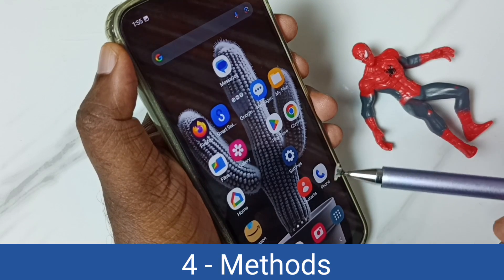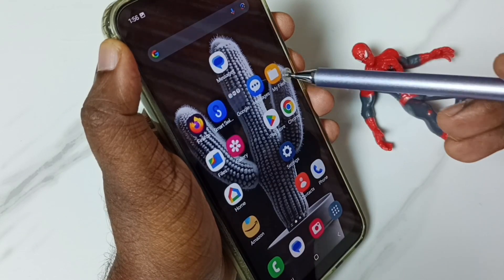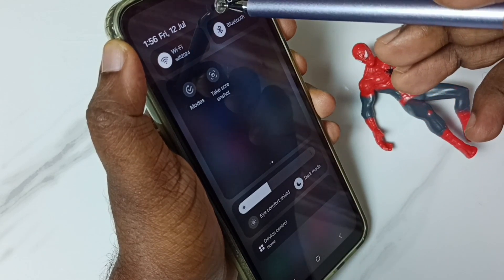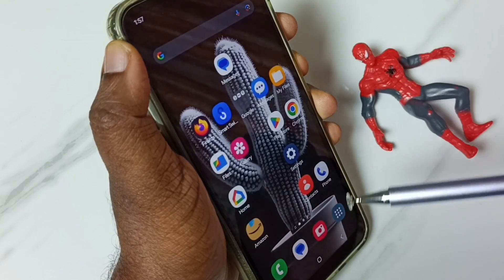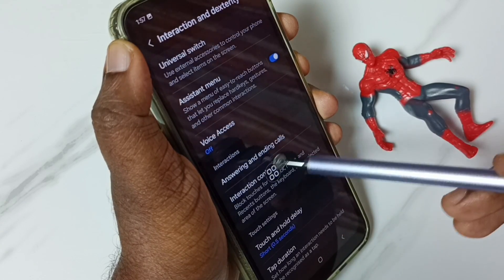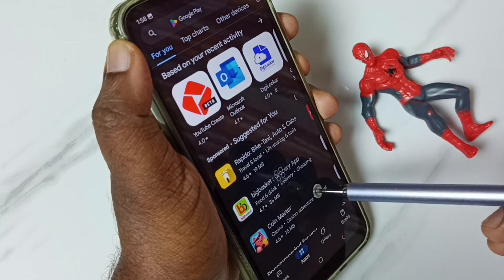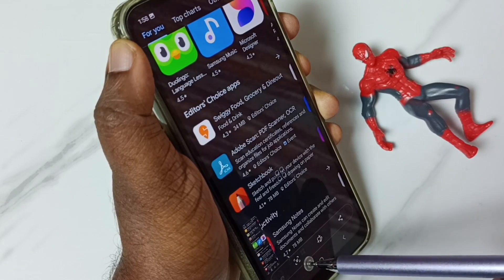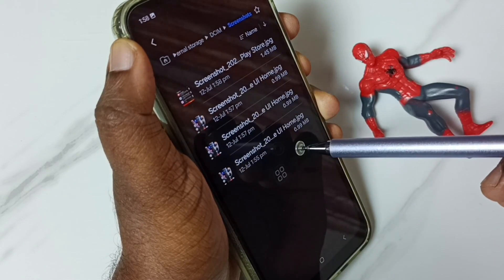Samsung Galaxy F54 5G | 4 Ways To Take Screenshot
4 Ways To Take Screenshot, How To Take Screenshot, Screenshot, long screenshot, scrolling screenshots, How to capture scrolling screenshots,